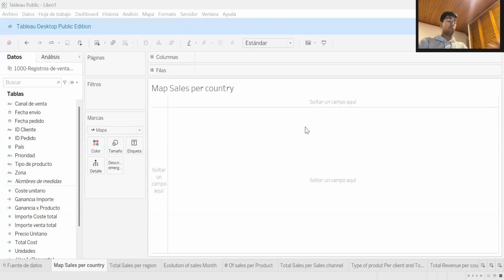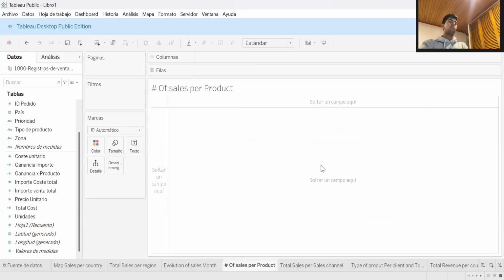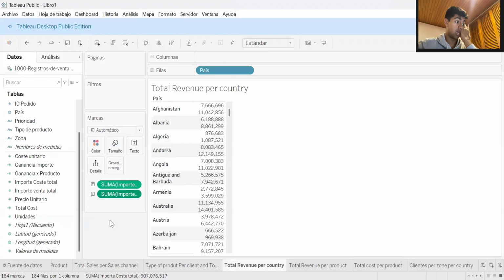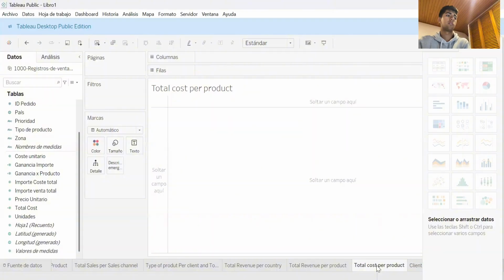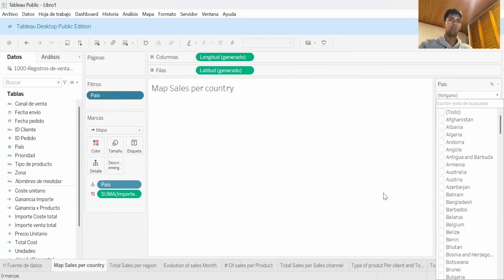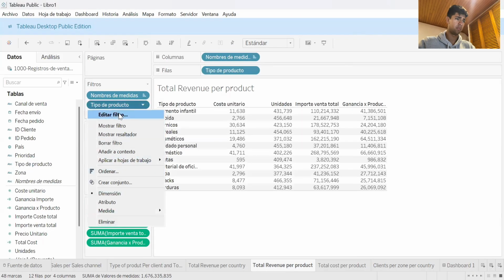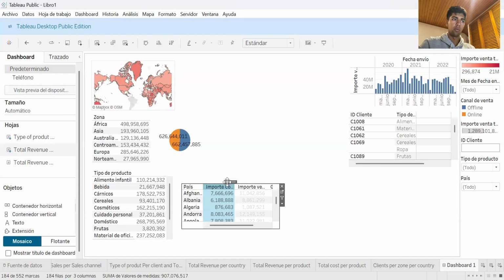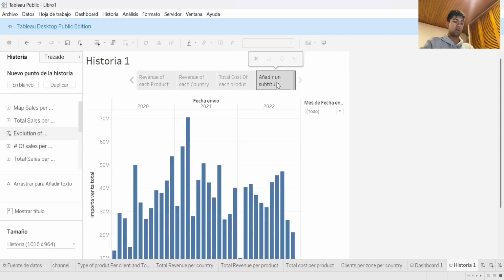Final assignment bussines intelligence and big data